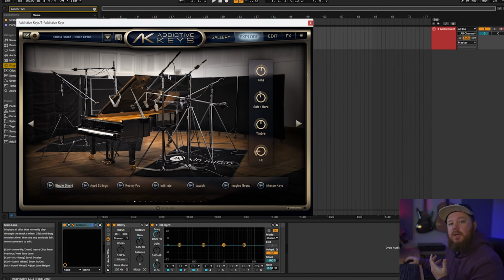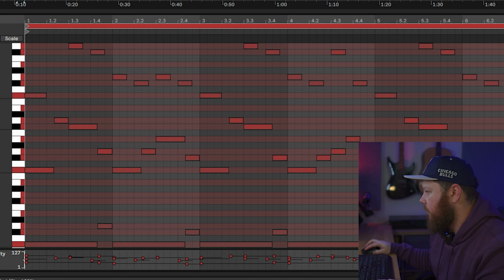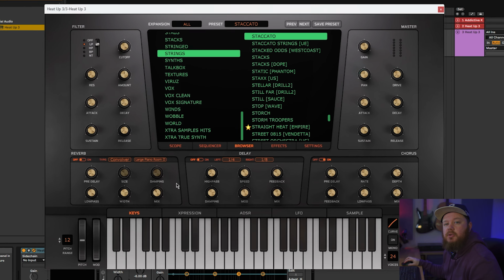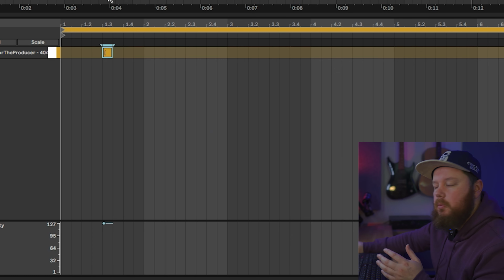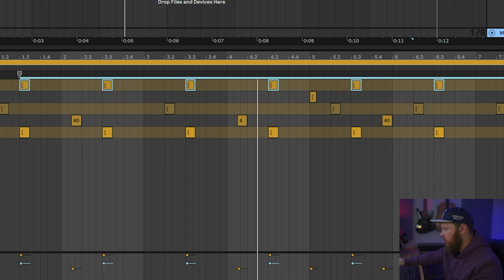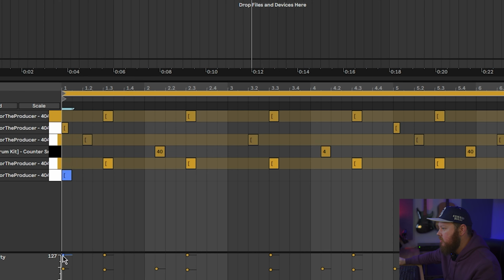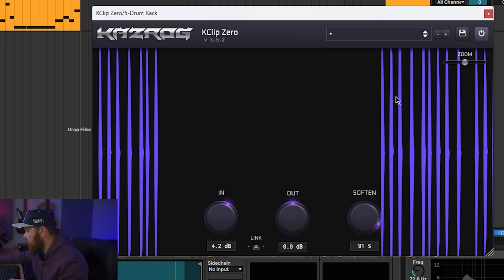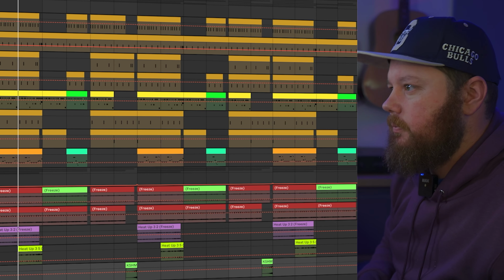How To Make Kicks Hit HARD In Ableton With Free Plugins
In this tutorial I’ll show you how to make your kicks hit harder in Ableton Live using only free plugins. We’ll go over layering, transient shaping, and saturation techniques to make your drums cut through the mix without losing punch. Perfect for trap, drill, and boom bap producers looking to improve their low end.